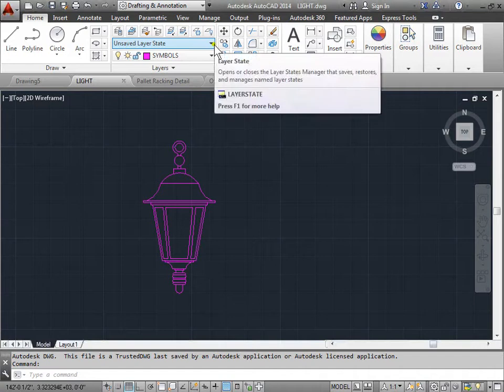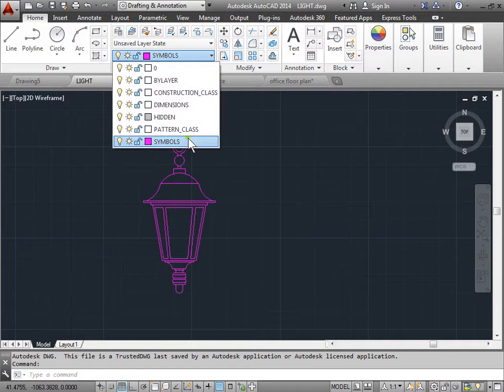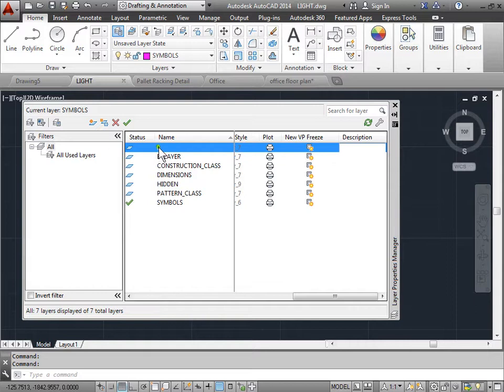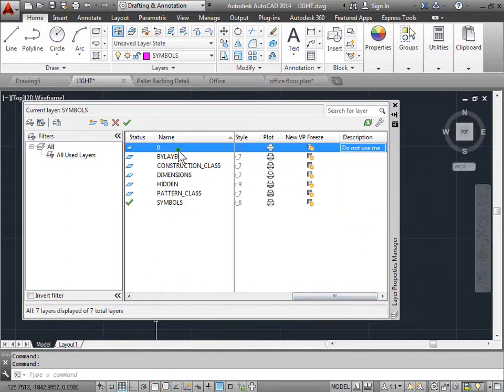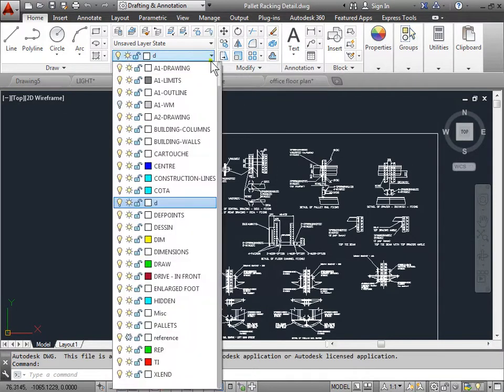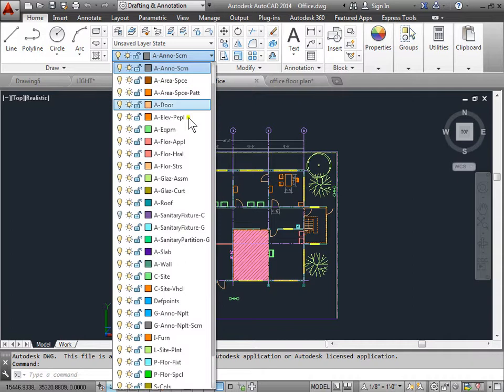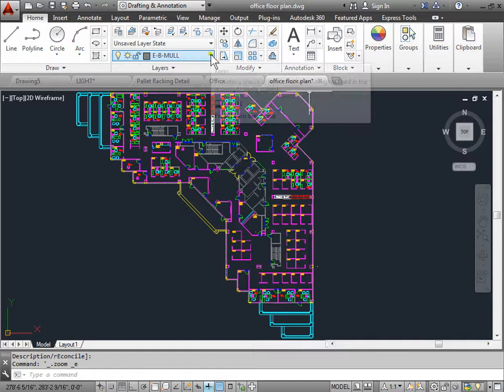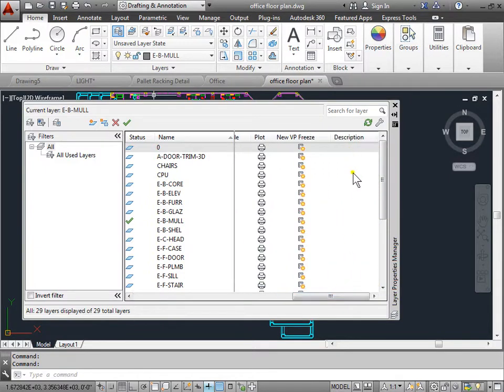C00606 Layer Descriptions AutoCAD 2014 Tutorial